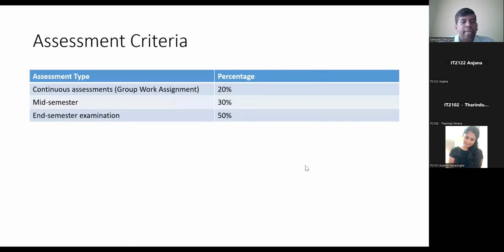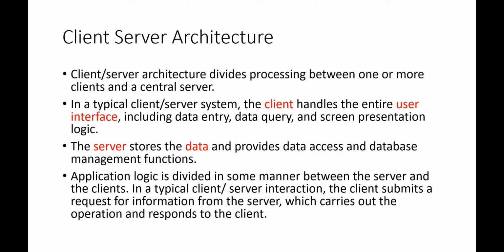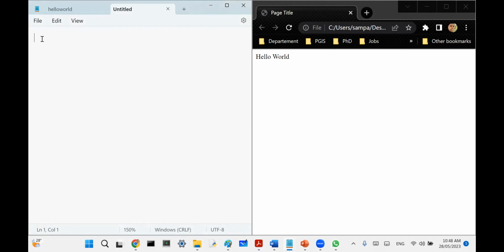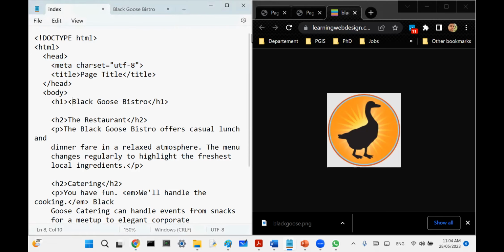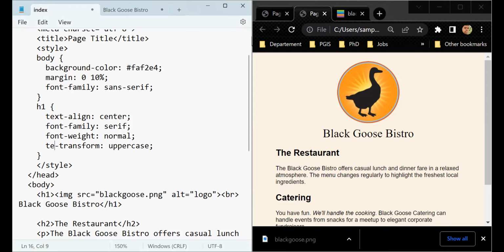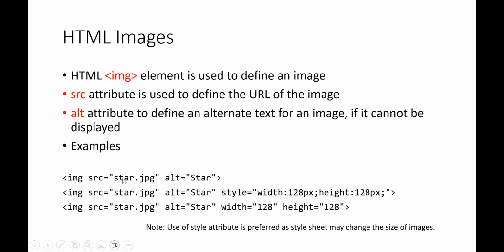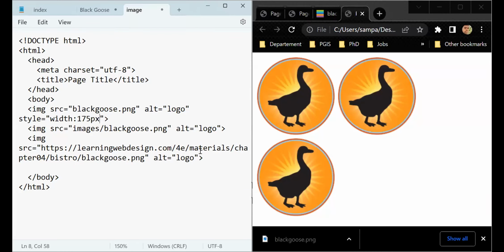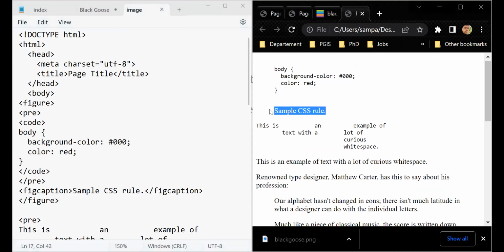IT509 Web Technologies S1